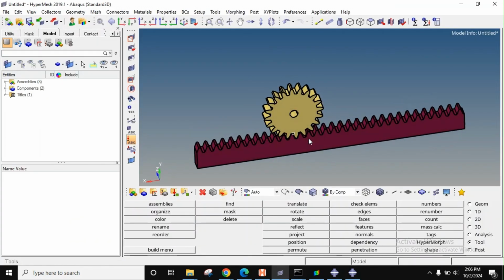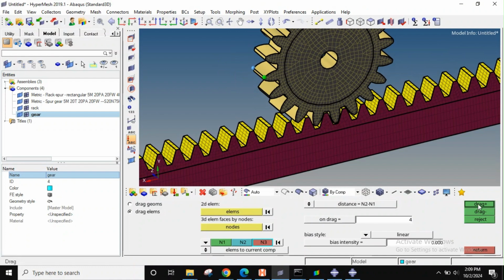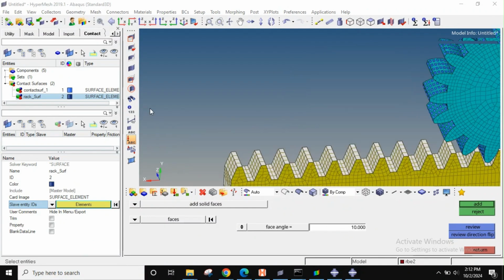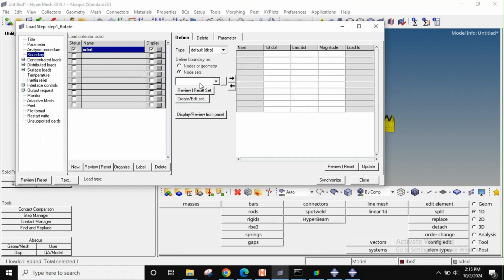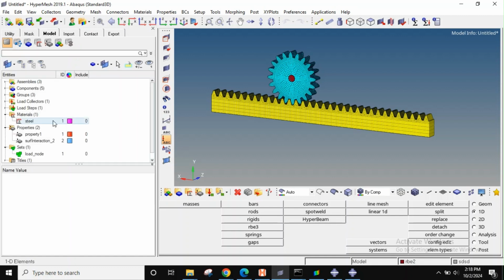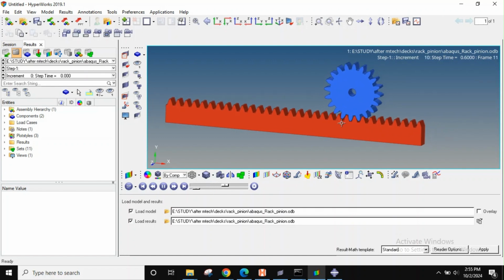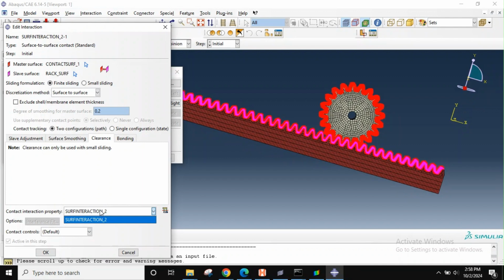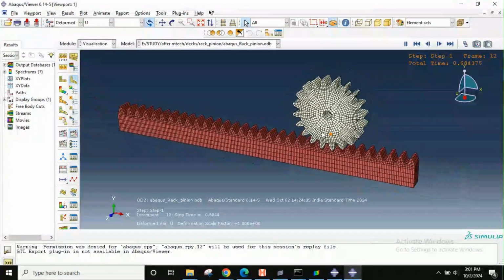Rack and Pinion Static Simulation | ABAQUS Standard & HyperMesh Tutorial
The video is a detailed tutorial on how to create a CAD model for a rack and pinion system, including the steps for meshing, material assignment, defining contact pairs, applying loads, and analyzing results in the simulation software.​ The presenter provides a step-by-step guide, detailing the processes of setting up the model, defining properties, and generating results.

00:00 Meshing in hypermesh 2019
03:34 material and section assignment
04:30 creating rbe2 (coup_kin)
05:38 contact creation
08:44 Boundary conditions
14:38 output requests
15:43 reviewing results in hyperview
16:49 ABAQUS CAE/Standard model setup
21:37 Reviewing in ABAQUS Viewer